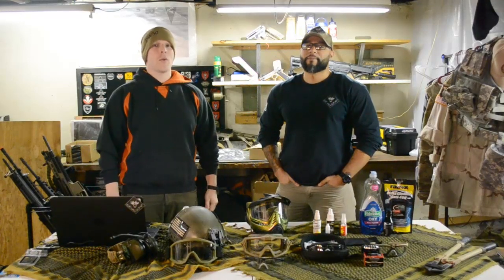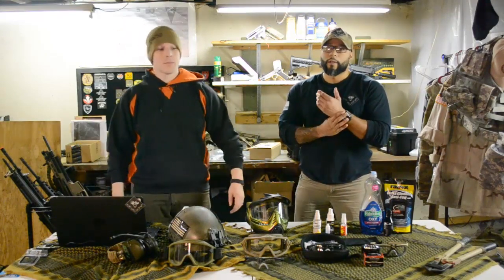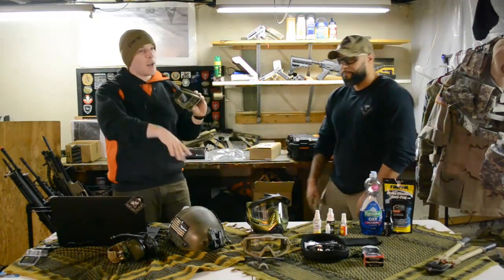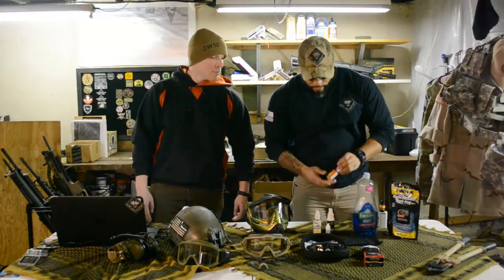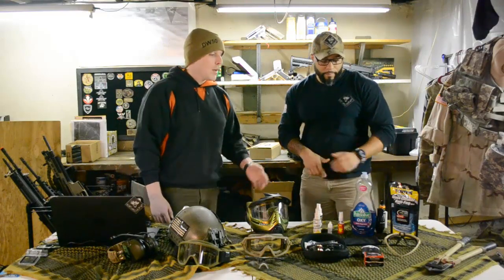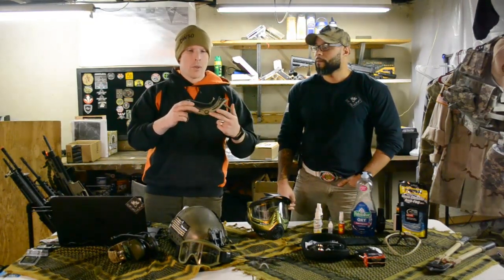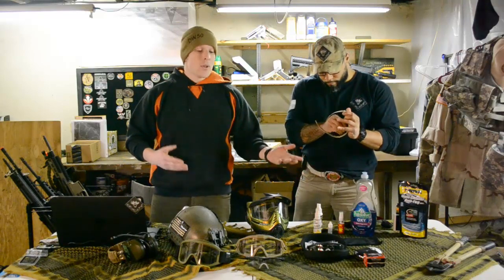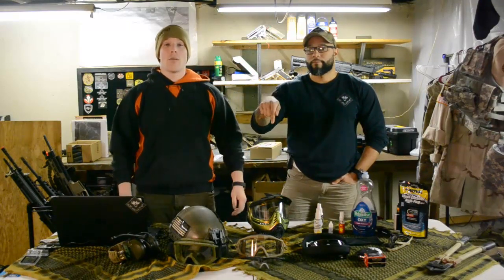Direwolf Airsoft - The Solution for Goggle Fog & other Anti-Fog Options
Direwolf Airsoft discusses Anti-Fog options and presents a 100% effective cure for goggle fog.

Why Goggles Fog - 0:12
In Game Fog Clear - 2:03
Dish Soap - 4:14
Sprays - 5:32
Drops - 6:04
Marker - 6:20
Wipes - 7:00
Fans - 7:46
The Cure for Fogging - 9:17
Keep Moving - 11:15

Product Links:

Magnets
Wide-I Magnetic Wipes

Wipes
Revision Reusable Anti-Fog Cloths

Empire Anti-Fog Goggle Lens Cleaner

Jaws Quick Spit Antifog Spray

Marker
Oakley Nanoclear Hydrophobic Lens Cleaner Kit

Drops & Creams
Oakley Anti Fog Drops Lens Cleaning Kit

Fans
Welltop® Mini Personal Fan